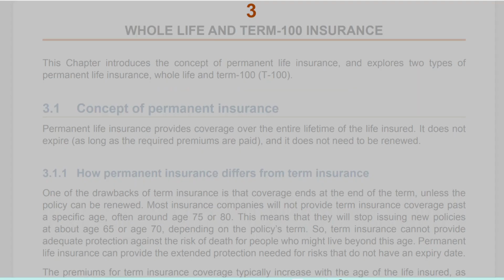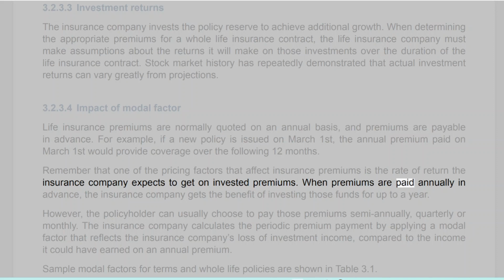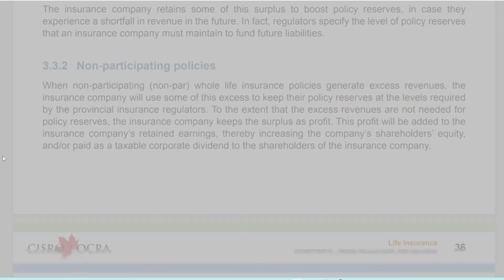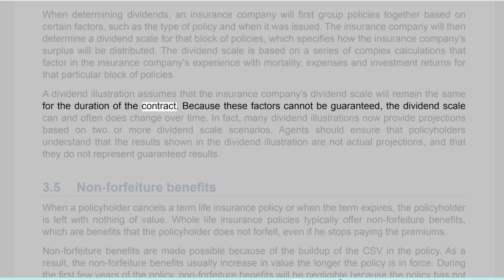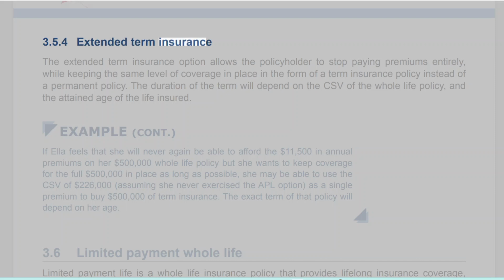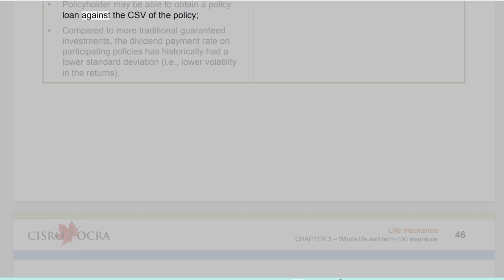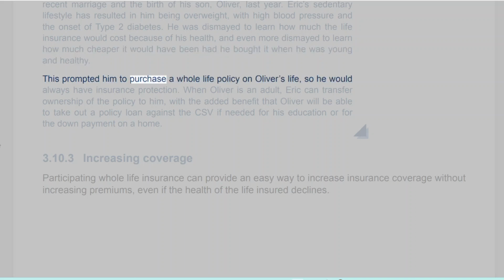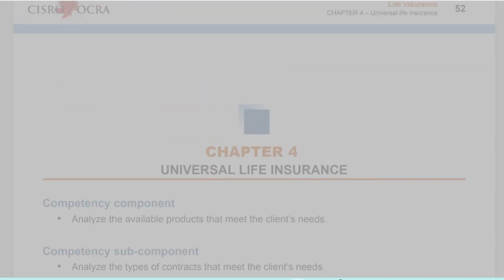Life insurance Chapter 3 – Whole life and term 100 insurance Male Voice